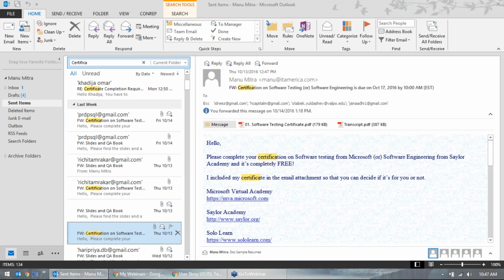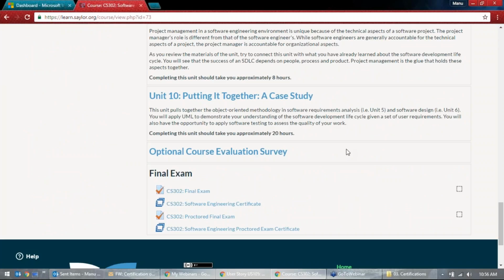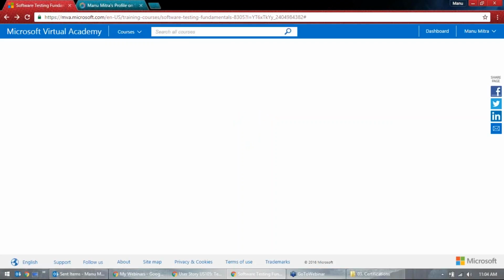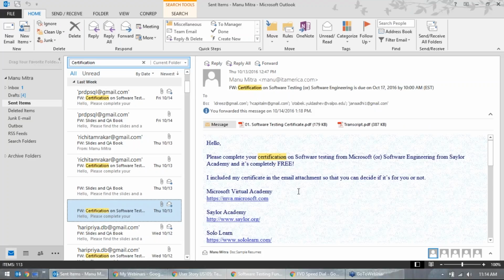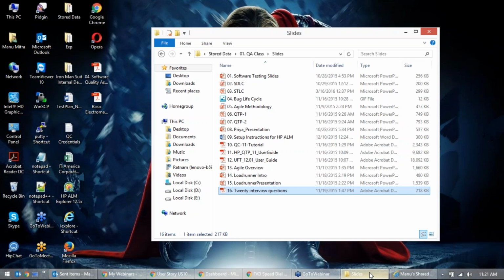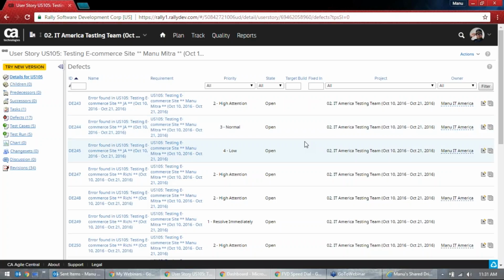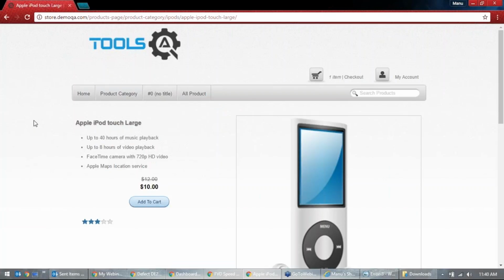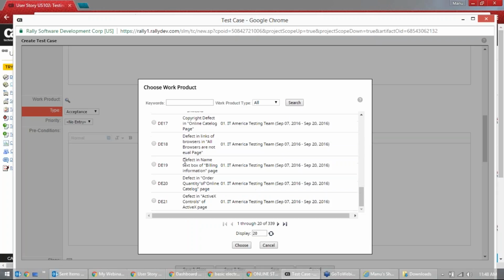11. QA Class by Manu (Oct 10, 2016 - Oct 21, 2016)